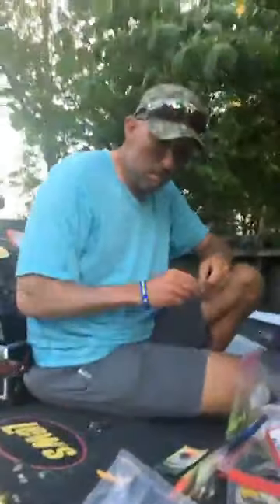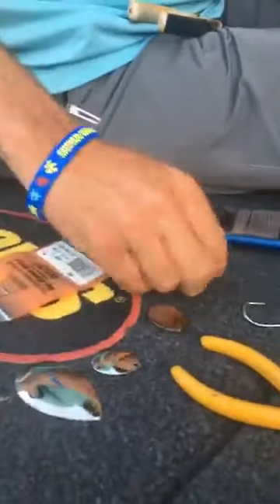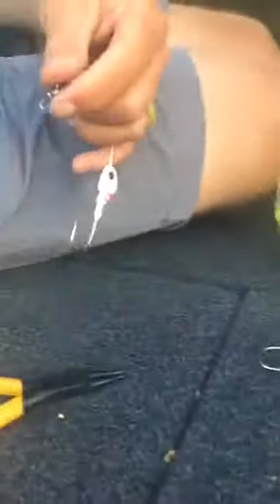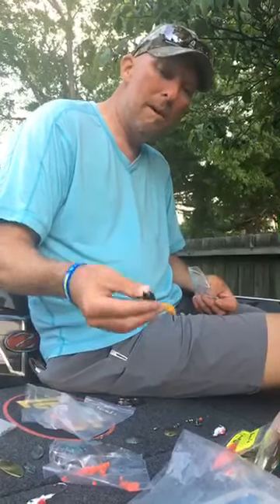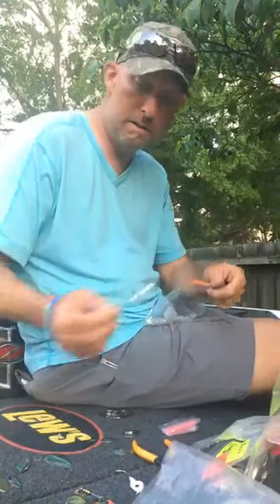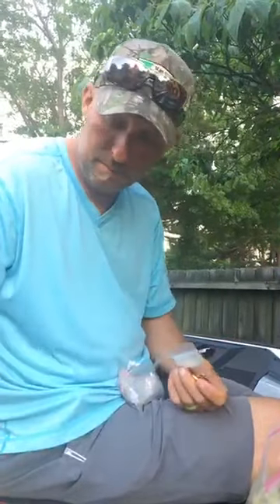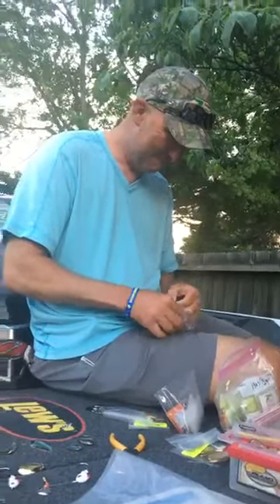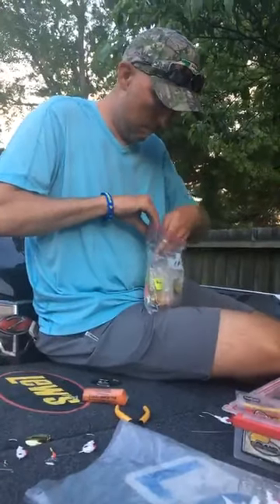How To: Building your own Spinnerbaits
I break down how and why I like to build my own spinnerbaits while I'm on the water. It's pretty simple and you don't have to have a ton of spare parts, just the essentials.

My base spinnerbait is the Stan Sloan's Bango Blade Spinnerbait head and wire.